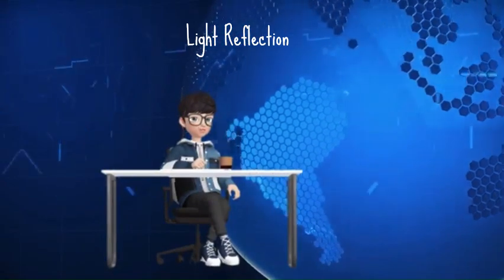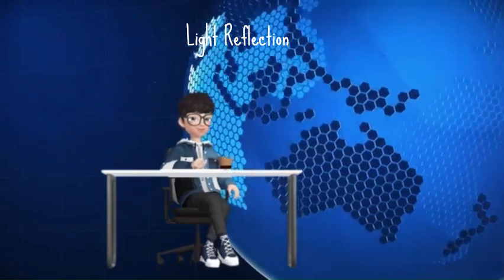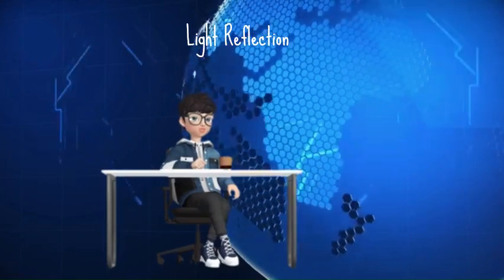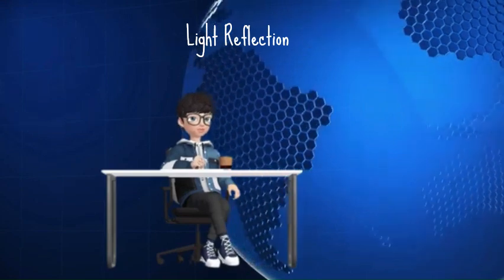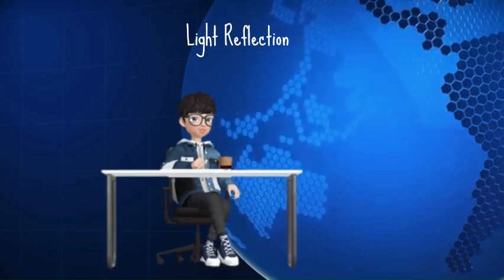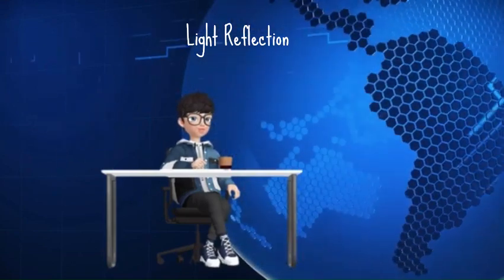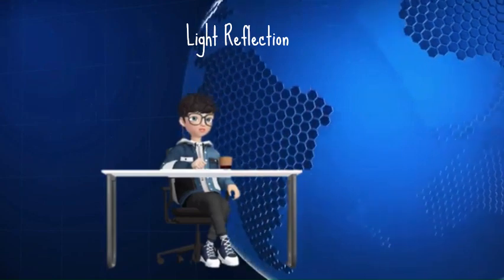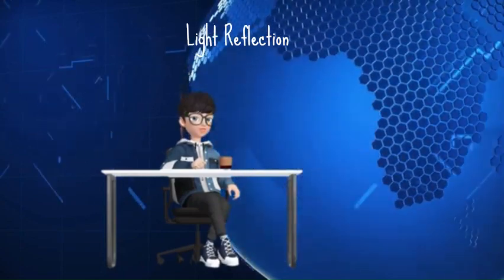When a ray of light approaches a smooth polished surface and the light ray Kids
When a ray of light approaches a smooth polished surface and the light ray bounces back, it is called the reflection of light. The incident light ray that land on the surface is reflected off the surface. The ray that bounces back is called the reflected ray.

A way that is important only and is made for kids to grasp easily.